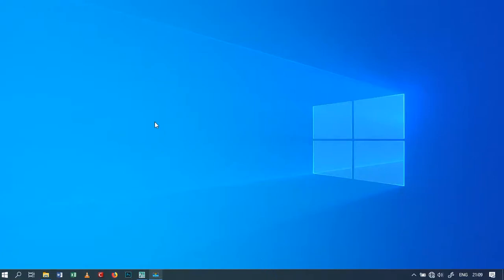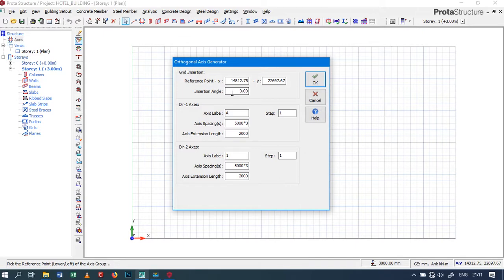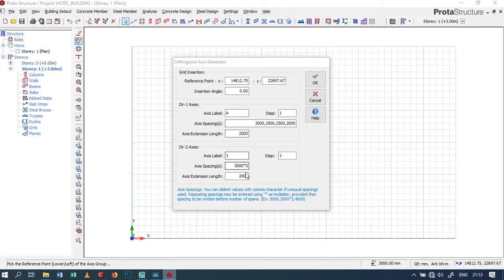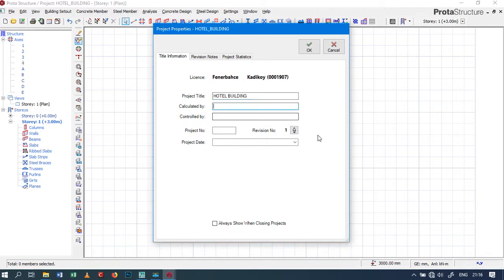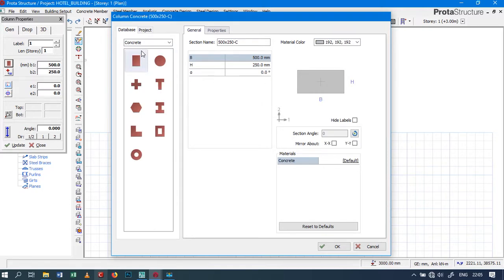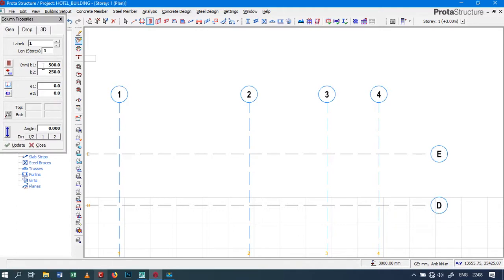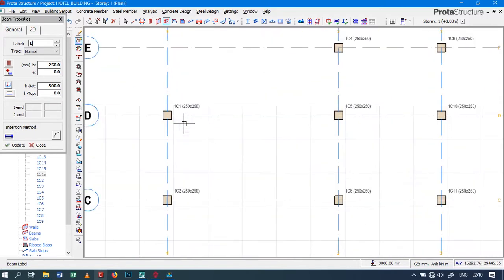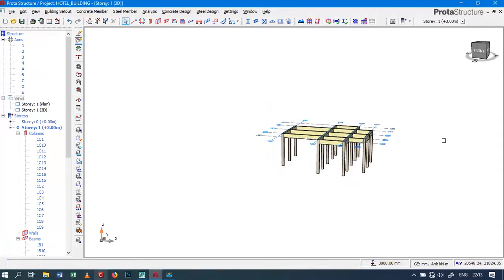PROTA STRUCTURE FOR BEGINNERS CREATING GRIDS, COLMN AND BEAM